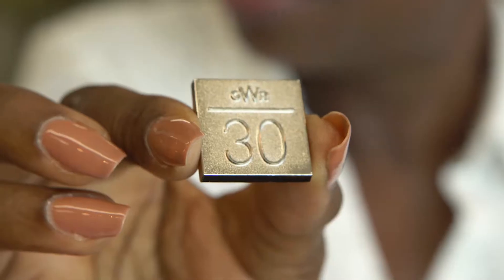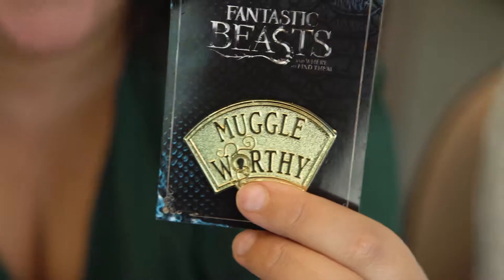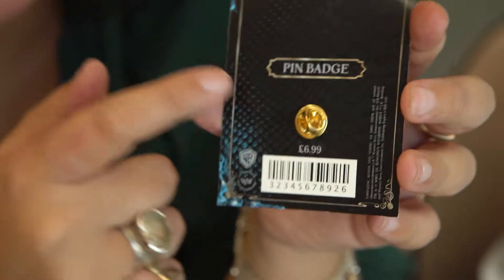Custom Polished Metal Badges - #1 UK Manufacturer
Rocket’s Polished Metal Badges offer you the opportunity to create high-quality badges with the stunning textural effects that will make your merchandising truly unique.

Stamped onto copper or brass and plated in highly polished gilt (gold) or nickel (silver); the optional sandblasting technique is used to create a contrasting misty texture that will define and enhance the fine detailing of your logo, message or design.

The extra level of skill and superior plating used to craft our bespoke Polished Metal Badges make them the perfect choice for corporate jewellery. They are ideal for presenting as staff recognition awards and many of our customers have them made as part of a matching gift sets comprising different jewellery options.

They are also great for wearing as staff badges or for more prestigious giveaways where you need your logo to represent the quality of your brand.

To ensure you have the right badge for your needs, Rocket provides a full, in-house design service. Our highly experienced team of skilled designers and craftspeople will work with you from initial concept right through to the final packaging, all free of charge, to make sure your badge meets your exact requirements.